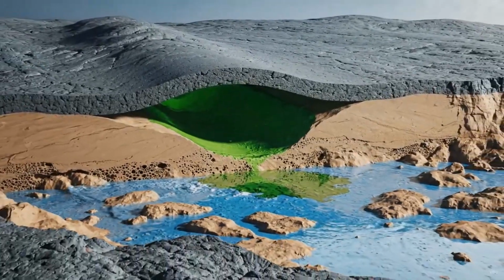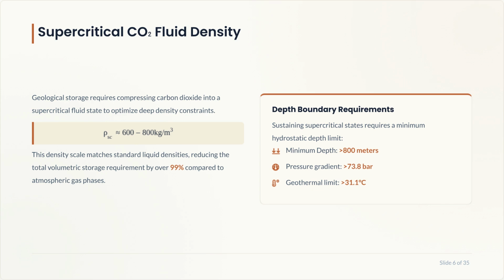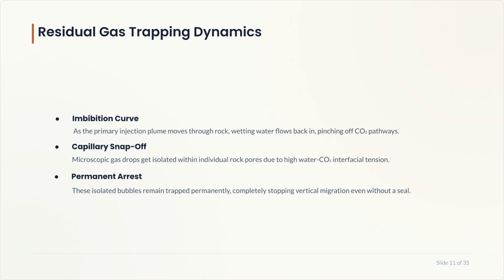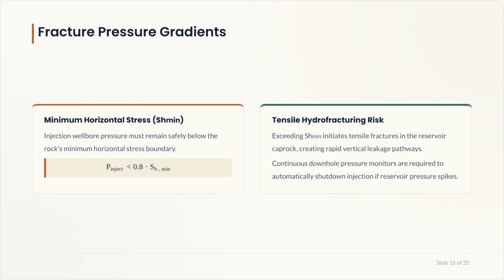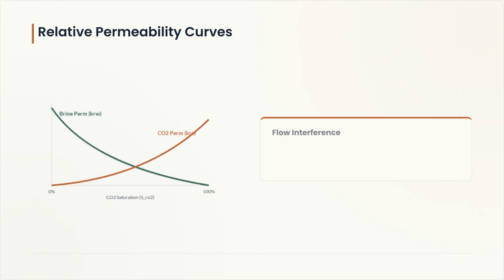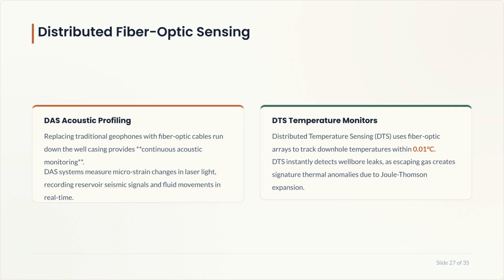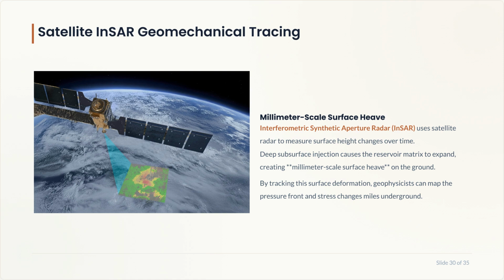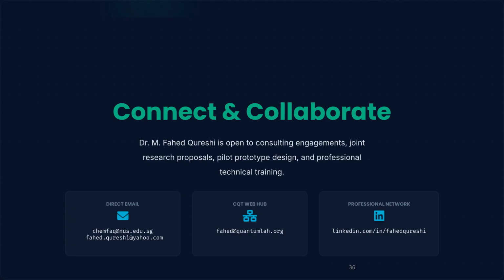Module 7: Geological CO₂ Storage, Sequestration Physics & Monitoring MVA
Module 7 deconstructs the physics and engineering of deep geological carbon sequestration, focusing on reservoir geomechanics, trapping thermodynamics, and containment seals. It also details the design of subsurface Monitoring, Verification, and Accounting (MVA) networks and Class VI regulatory compliance frameworks required to ensure permanent, safe storage.